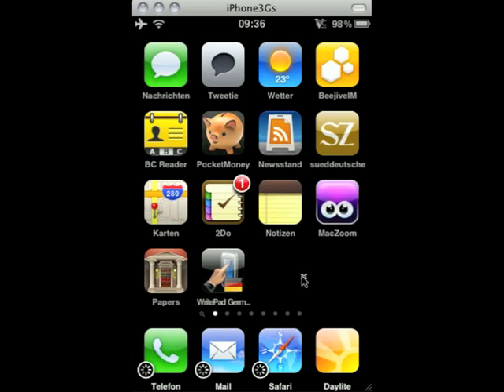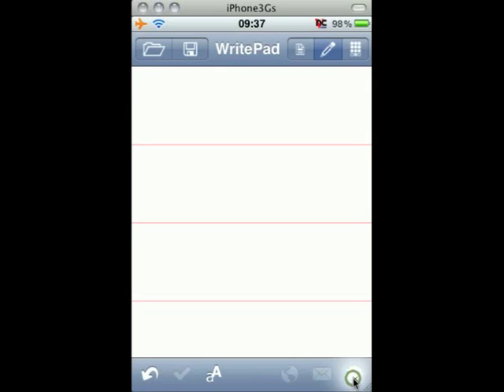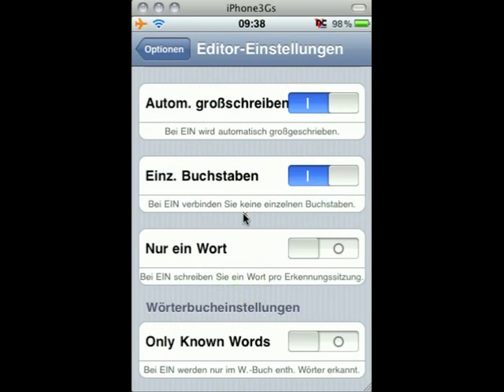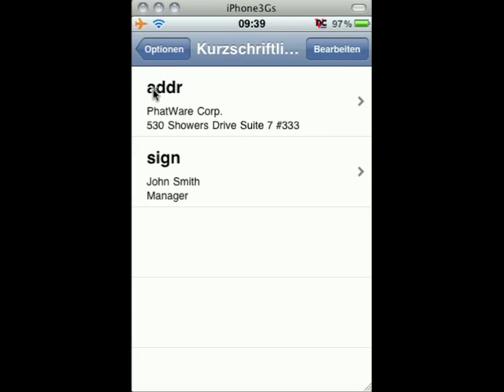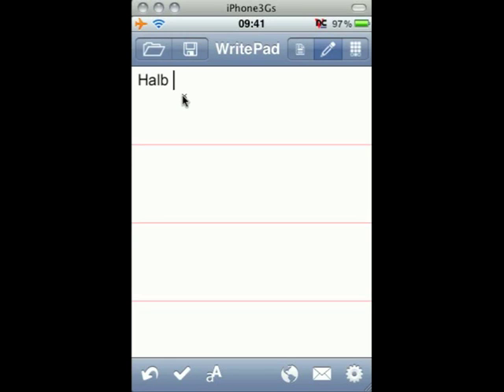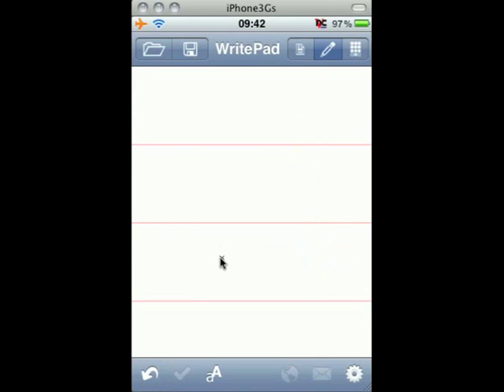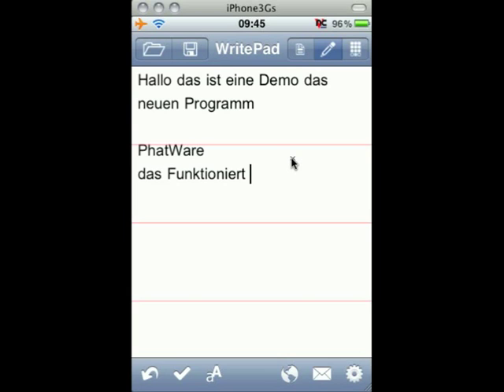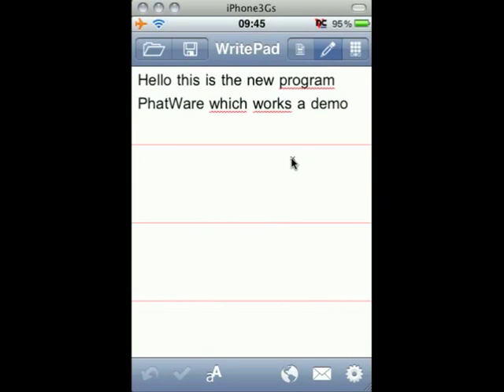qik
demo
app
iphone
writepad